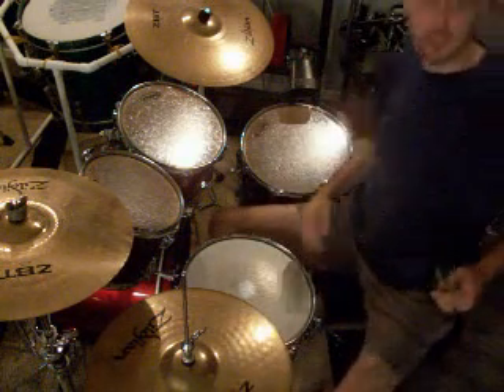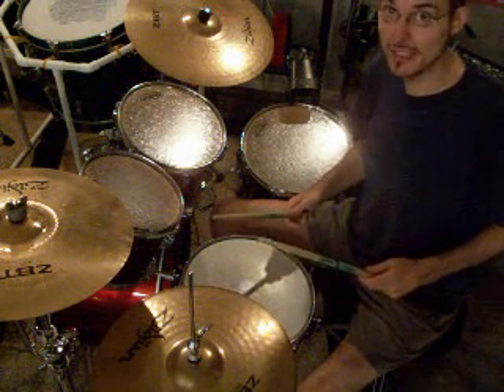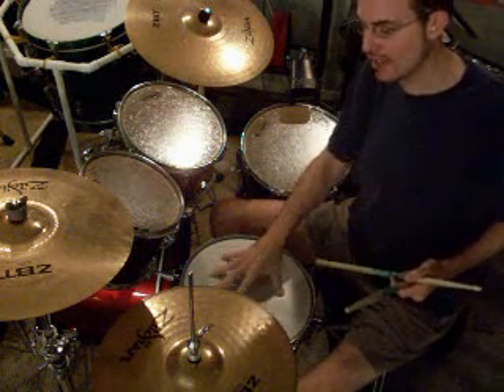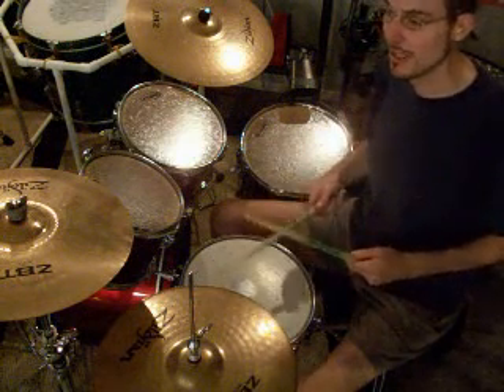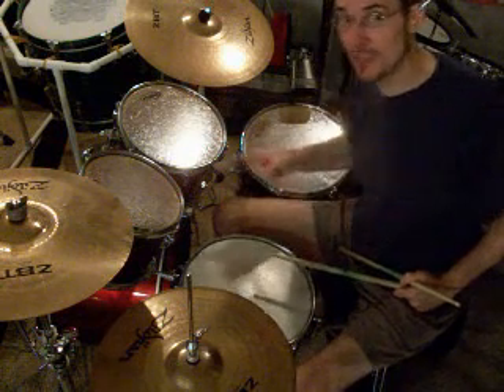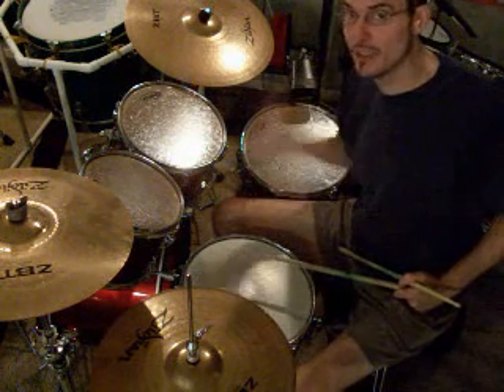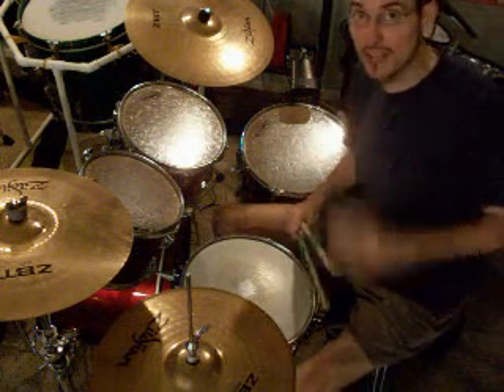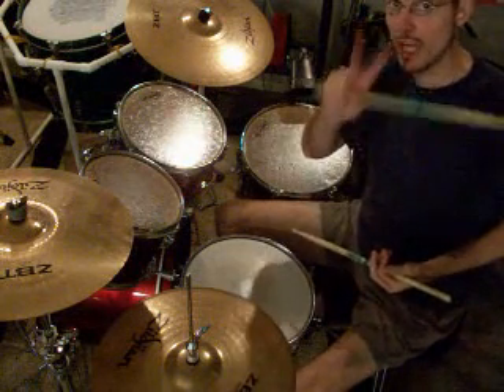Noah (6 year old) drum solo help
Help for a 6 year old student with his drum solo.